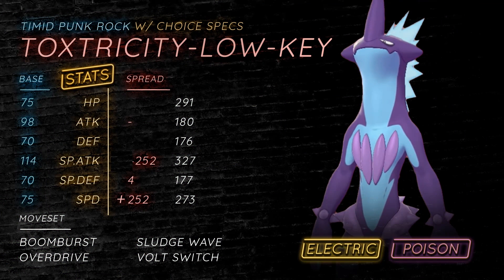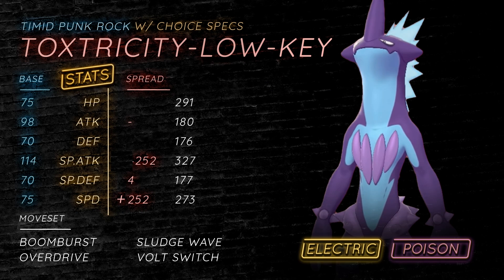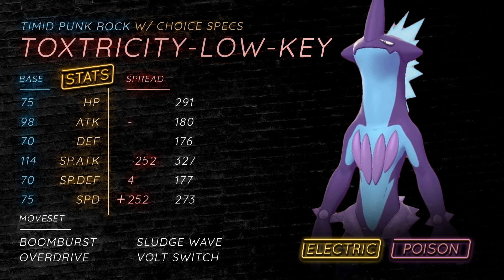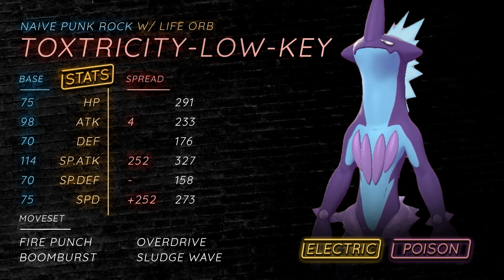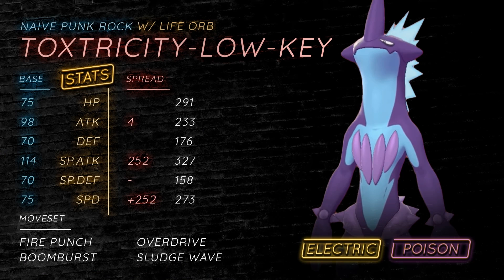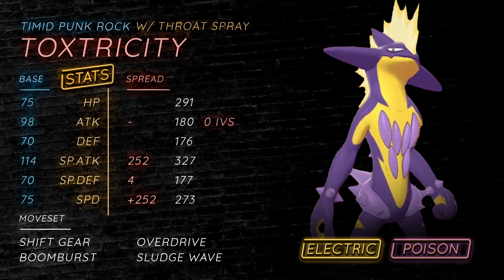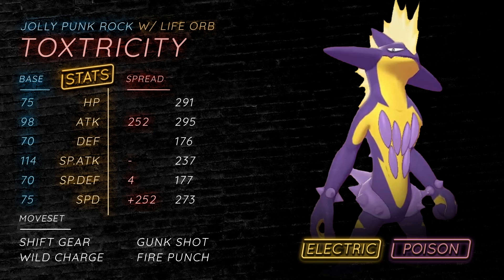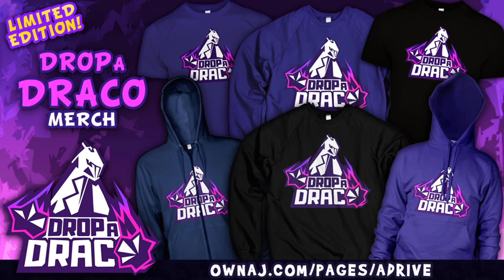How to use TOXTRICITY! Toxtricity Moveset Guide! Pokemon Sword and Shield! ⚔️🛡️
How to use Toxtricity in Pokemon Sword and Shield! A Pokemon Sword and Shield Toxtricity moveset guide! Choice Specs Toxtricity and Shift Gear Toxtricity!

asfgerthrrth Enjoy!